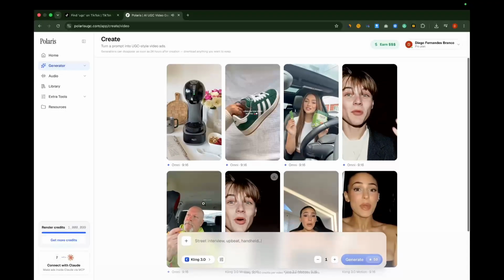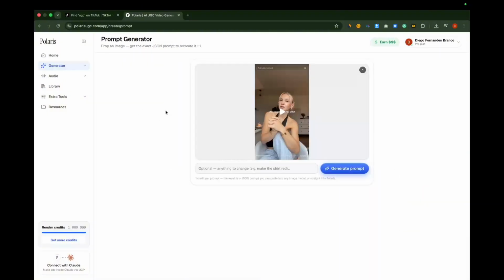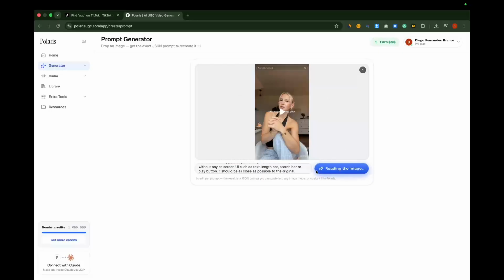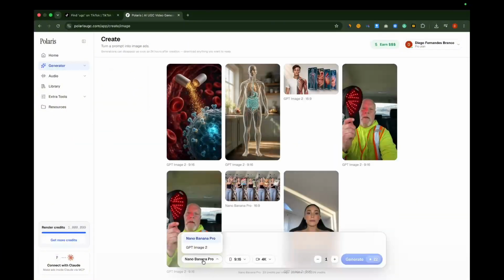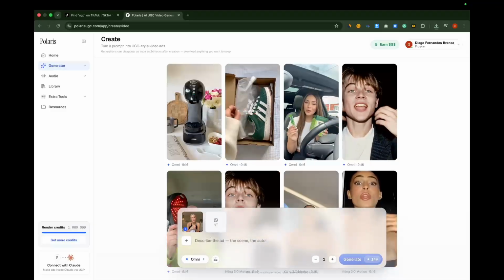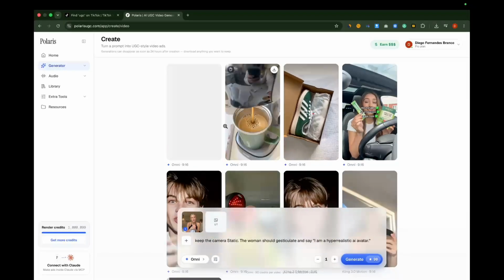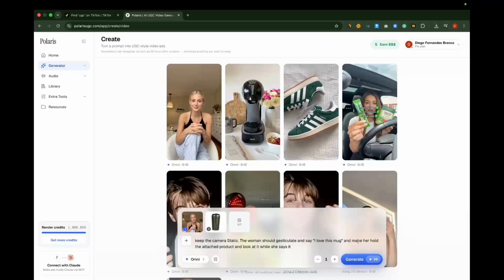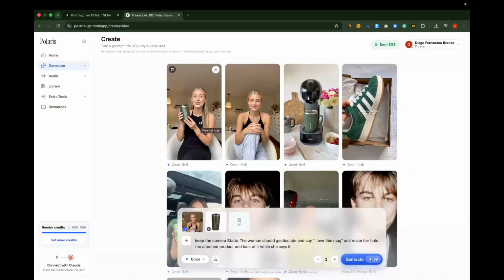Gemini Omni Just Changed AI UGC Ads (Full Breakdown)